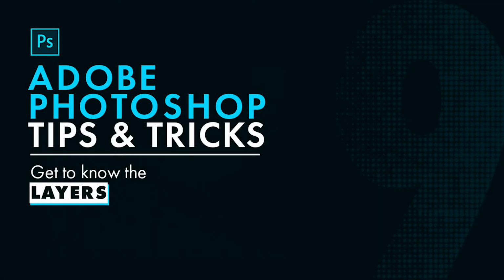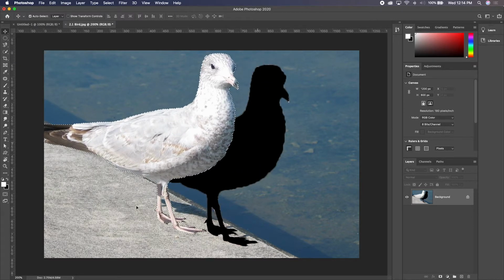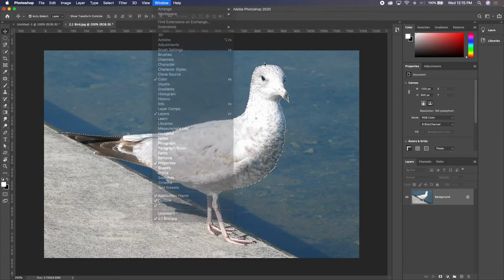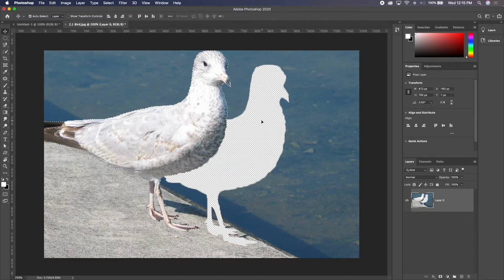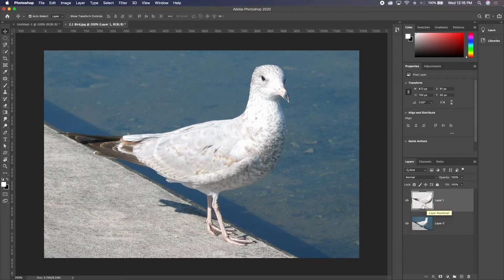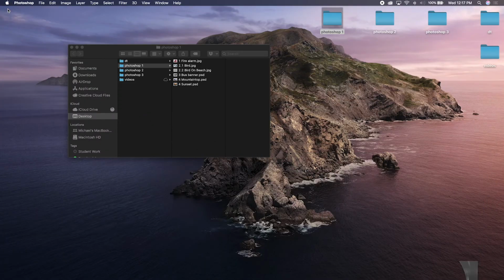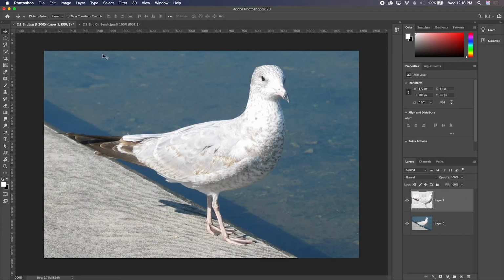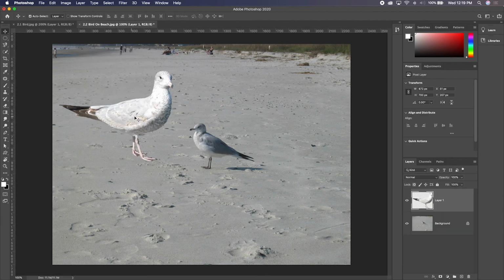Using Layers in Adobe Photoshop (series: 9/13)